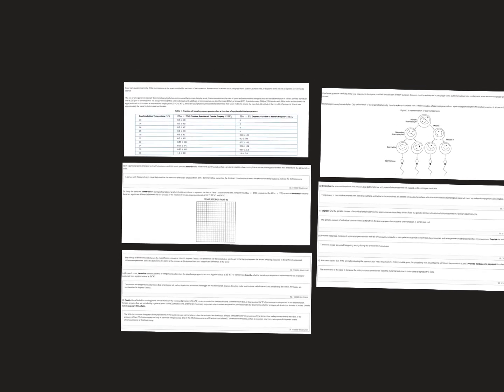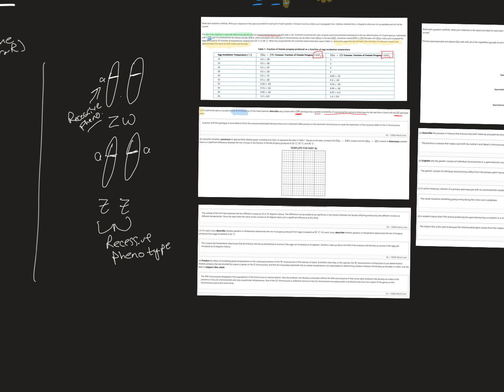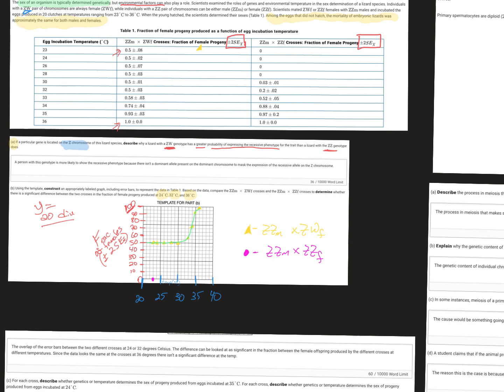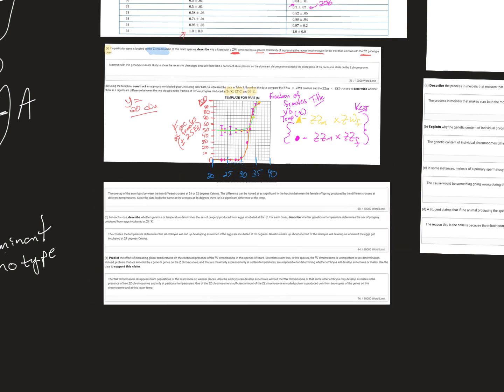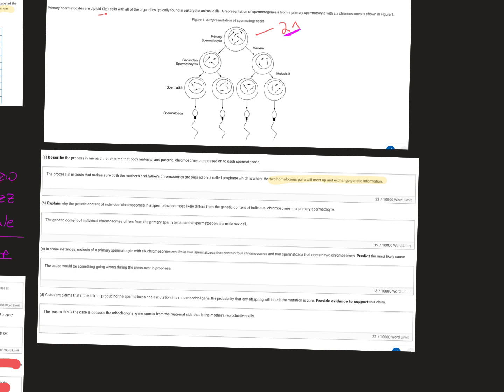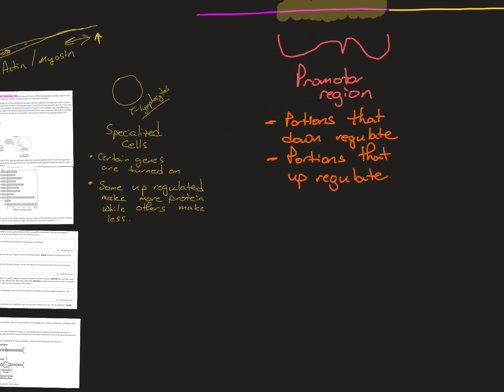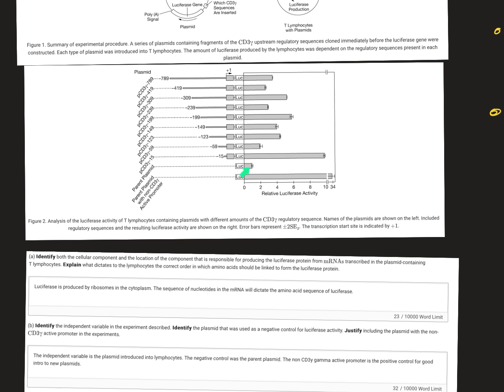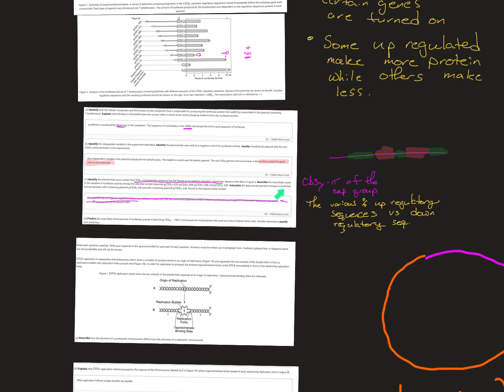frq answer to progress check